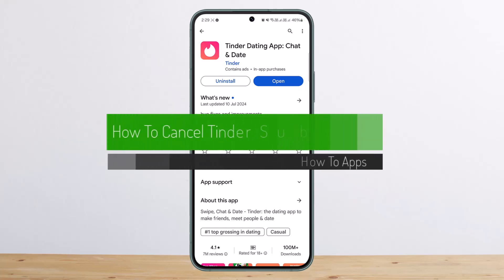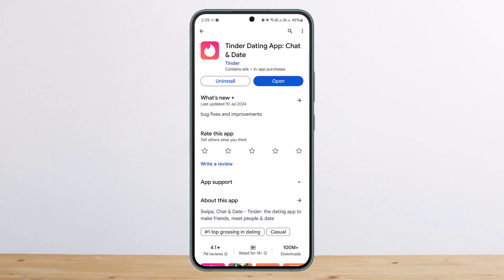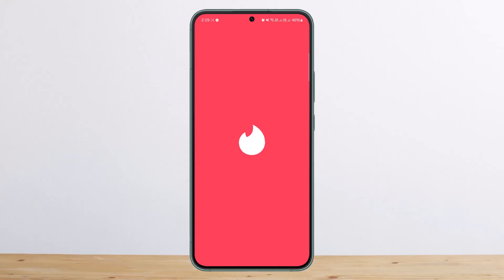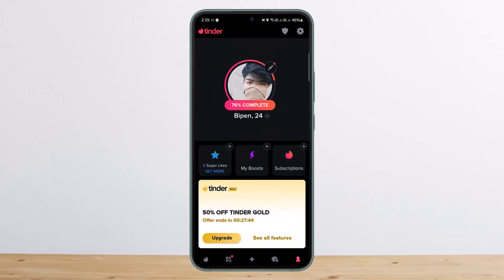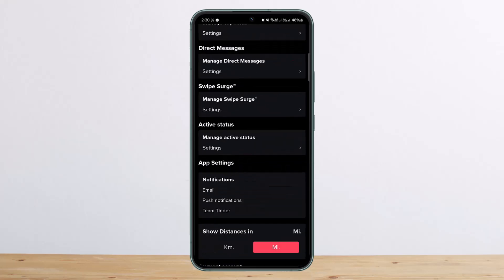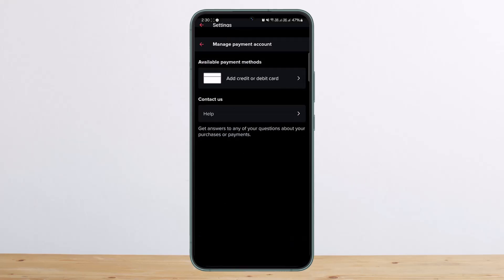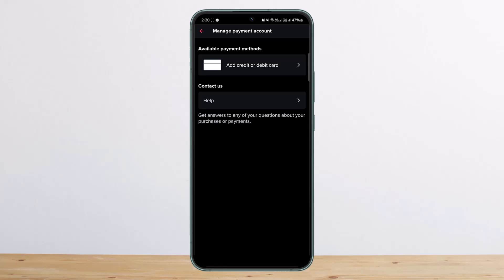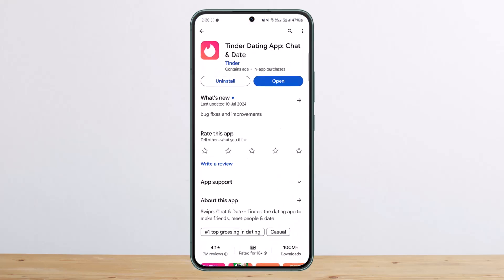How To Cancel Tinder Subscription !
Today I'll guide you on how you can cancel your Tinder subscription.

Canceling your Tinder subscription is a straightforward process, allowing you to stop recurring payments and manage your account effectively. Tinder subscriptions, like Tinder Gold or Tinder Plus, provide additional features, but if you no longer wish to continue with these benefits, you can easily cancel your subscription through the app's settings. Understanding how to manage and adjust your subscription settings ensures that you are always in control of your account and its associated costs.

By following these simple steps, you can effectively cancel your Tinder subscription. This ensures that you stop any recurring payments and can manage your account without any ongoing charges. Regularly reviewing and adjusting your subscription settings on various apps is a good practice to ensure that you are always aware of and in control of your expenditures.

First, open the Tinder app and log into your account. Tap on the profile icon at the bottom right corner of your screen. Then, tap on the settings gear icon at the top right corner. Scroll to the very bottom of the settings page, and you will find an option labeled "Payment Account." Tap on "Manage Payment Account." If you have any active subscriptions, you will see them listed here. Simply tap on "Cancel Subscription" and follow the prompts to confirm your cancellation.

**Timestamps:**
0:00 - Introduction
0:02 - Opening Tinder and Logging In
0:20 - Accessing Profile and Settings
0:35 - Navigating to Payment Account
0:50 - Canceling the Subscription